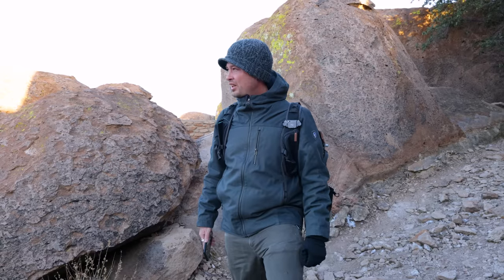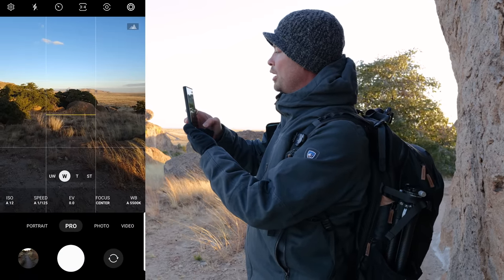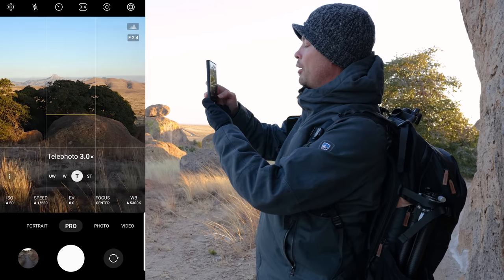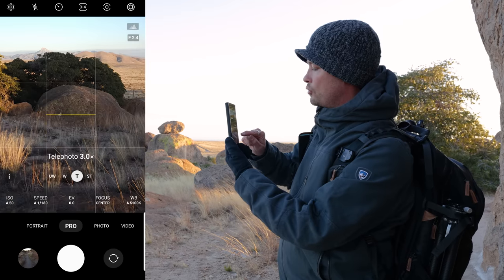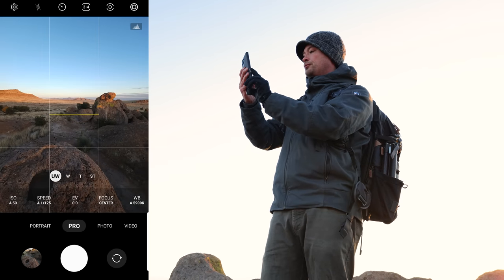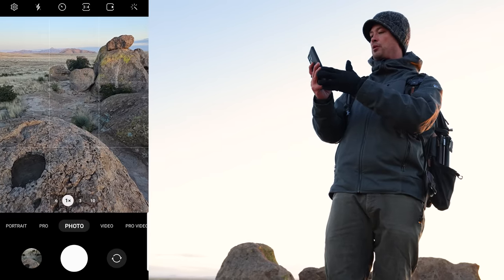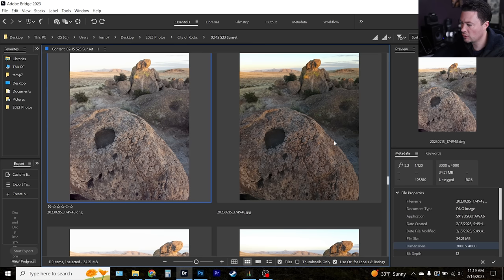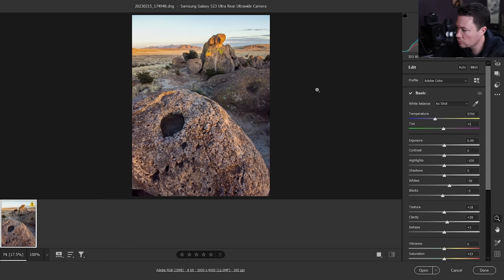LANDSCAPE PHOTOGRAPHY With The Samsung GALAXY S23 ULTRA